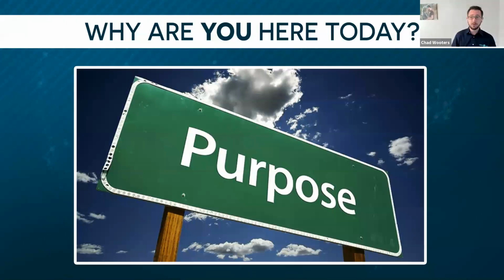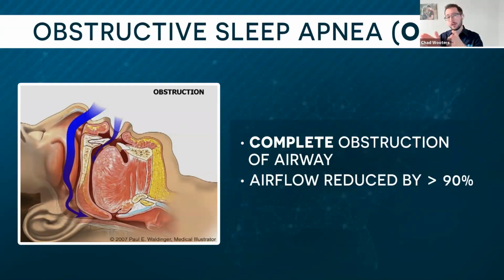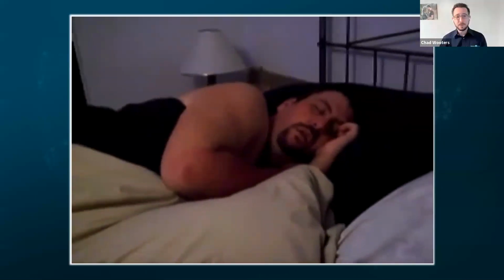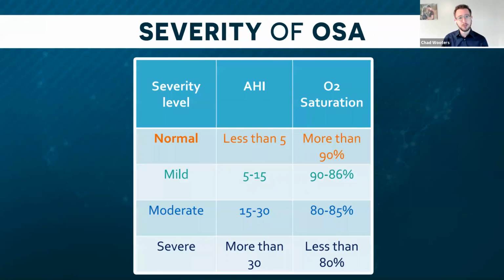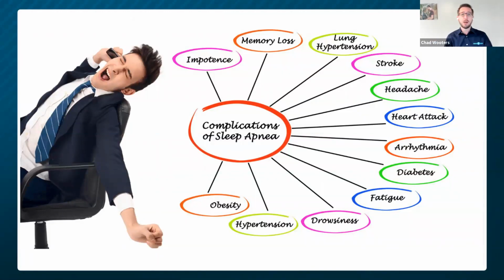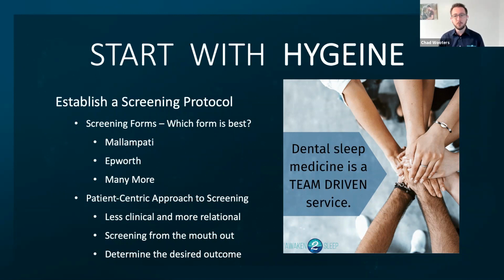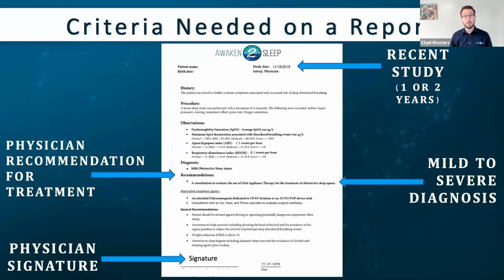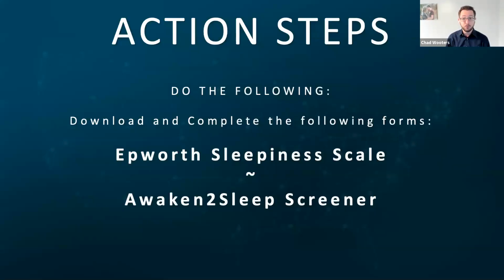Introduction to OSA and Dental Sleep Medicine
This course is for introducing what sleep apnea is to our dental teams and how it affects our patients. We will learn the fundamentals of obstructive sleep apnea, the presence in our communities, and the impact this condition has on your communities! In this course, you will also learn the role of the dentist in the identification and treatment of patients who need help with this condition!

Objectives:
• To introduce what Sleep Apnea is and the different types of sleep apnea
• To introduce the concept of airway health and define healthy breathing
• To further understand the “anatomy” of an apnea
• Define different levels of apnea and provide actionable steps for a dental team to take in implementing DSM